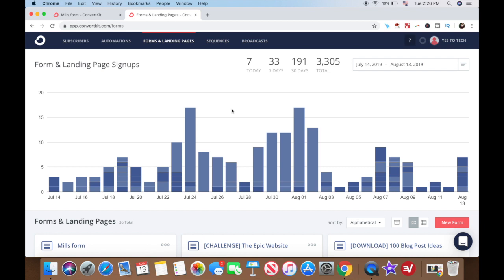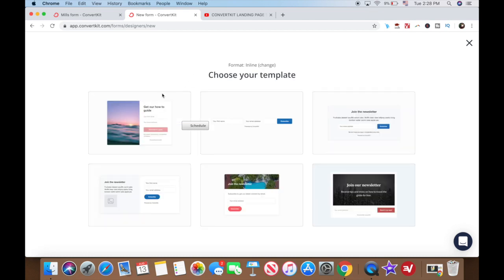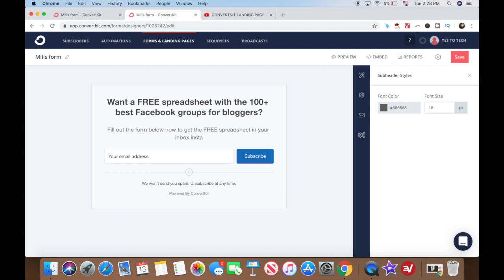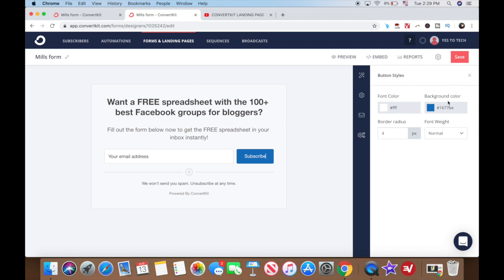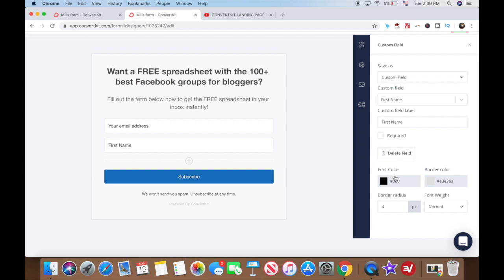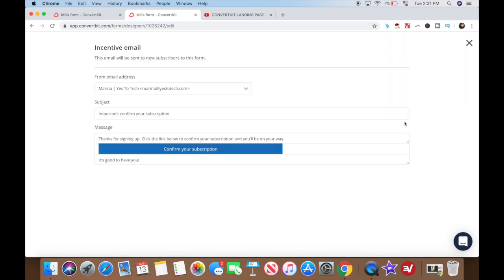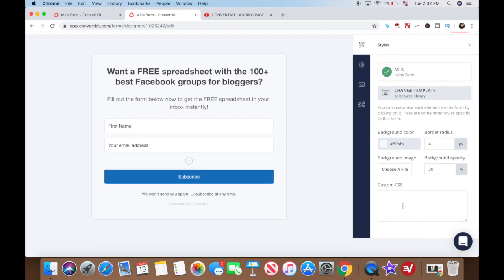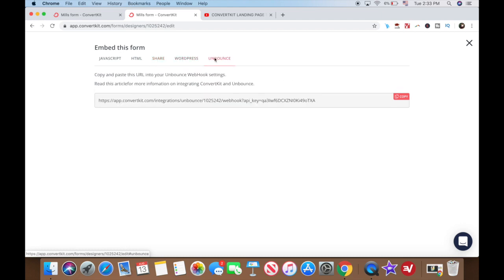CONVERTKIT FORMS: How To Setup ConvertKit Opt In Forms + How To Customize ConvertKit Opt In Forms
CONVERTKIT FORMS: How To Setup ConvertKit Opt In Forms + How To Customize ConvertKit Opt In Forms. Are you tired of using clunky opt-in forms that just don't convert? Discover the secrets to creating stunning, high-converting opt-in forms with ConvertKit! In this tutorial, we'll show you step-by-step how to set up and customize your own forms in ConvertKit. From choosing the perfect form template to adding your own branding and style, we've got you covered. Plus, learn how to track your form performance and optimize for even better results. Stop struggling with lackluster opt-in forms and start growing your email list today!

It's our mission at Yes To Tech to empower online entrepreneurs, bloggers, and small business owners like you to maximize your online presence - even if you're not tech savvy! Subscribe to our channel for tips and tricks on DIY website creation, social media marketing, e-mail marketing, branding, blogging, webinars, and video creation, for the tech needed when you're just getting started with your online business, and for step-by-step video tutorials created especially for the non-techie online entrepreneur's point of view.